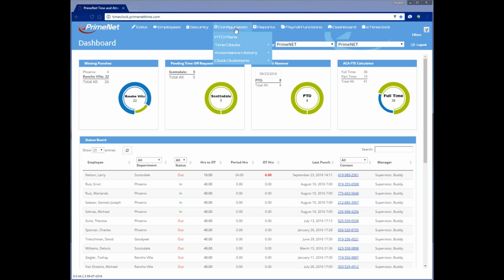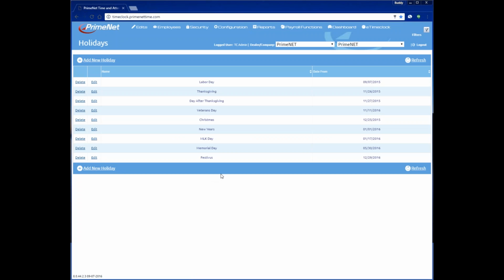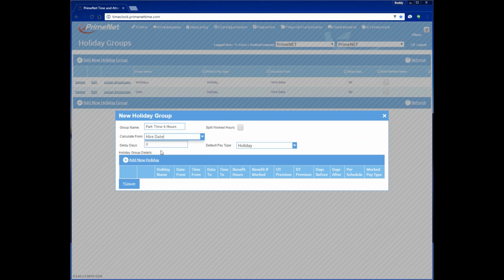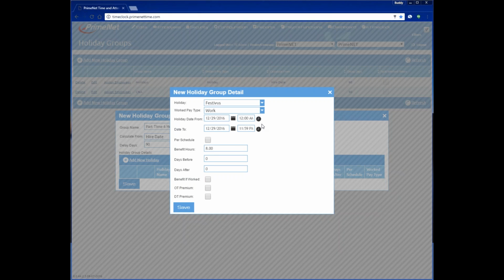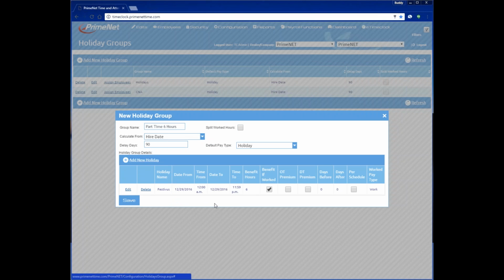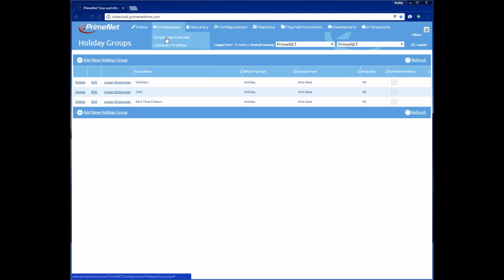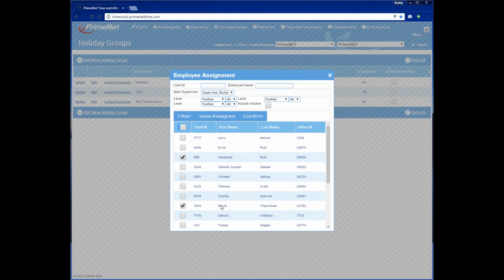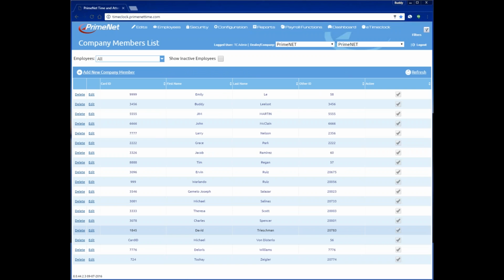How to set up or Add Holidays in PrimeNet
Tutorial on setting up holidays in PrimeNet.